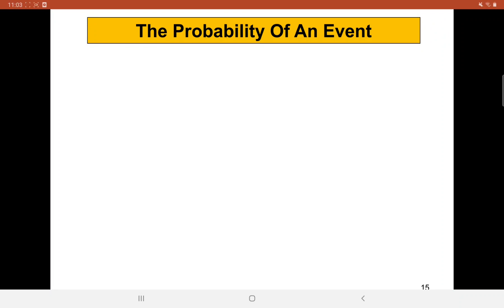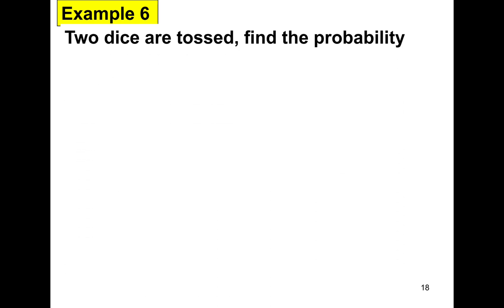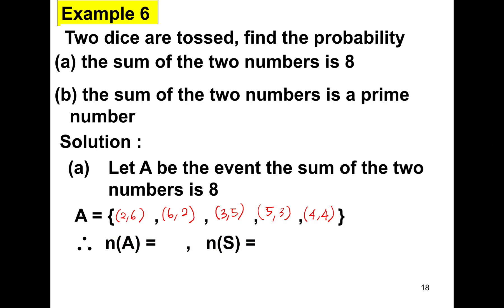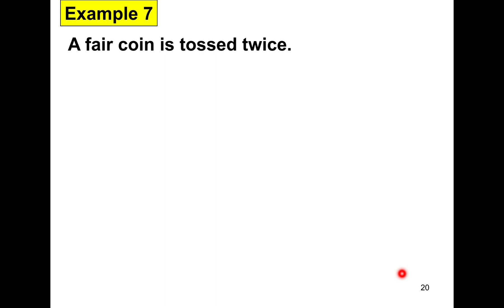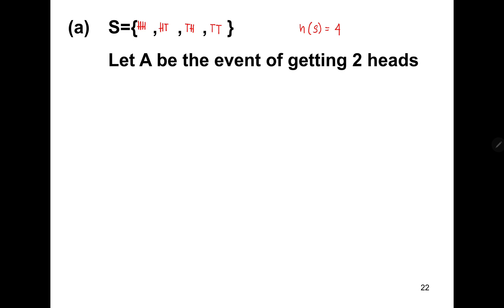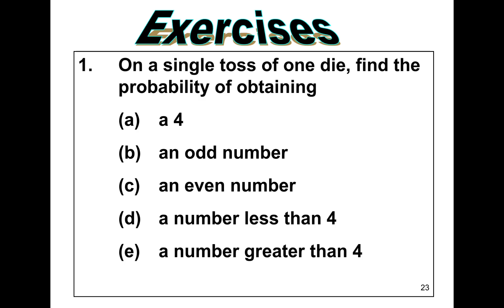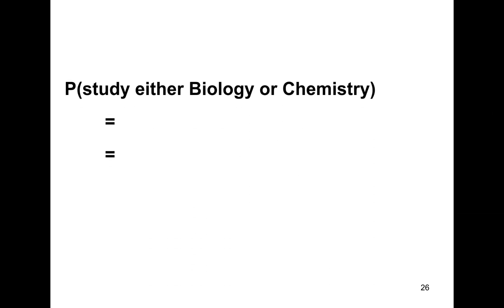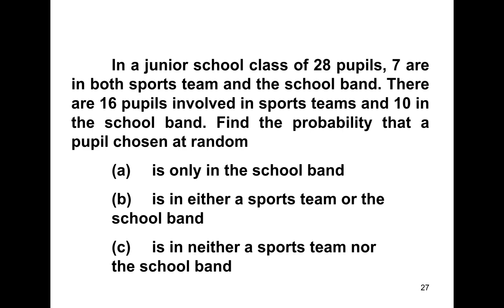Chapter 8_SM025 | Probability (2/10).mp4